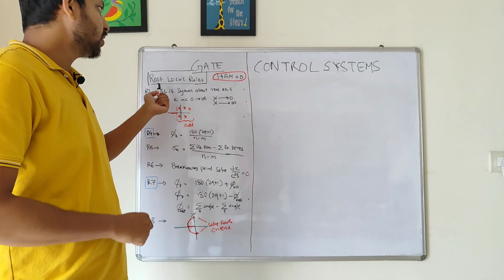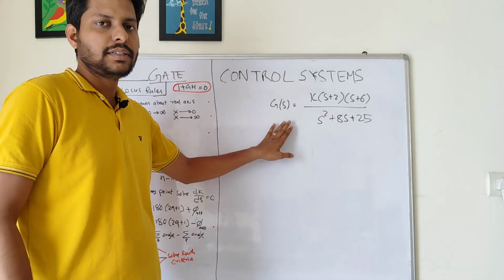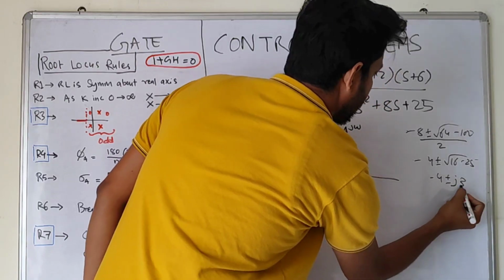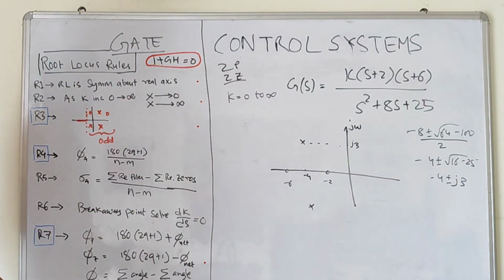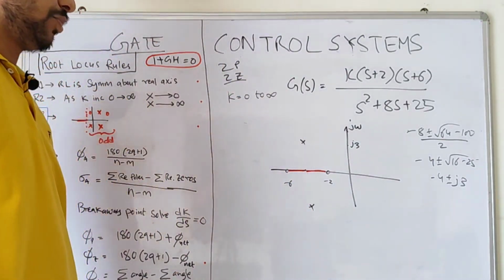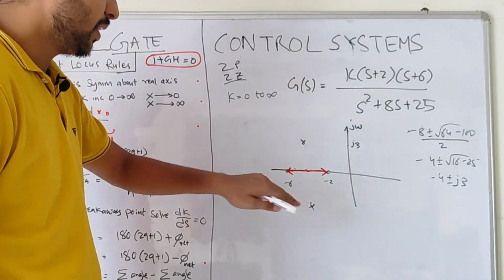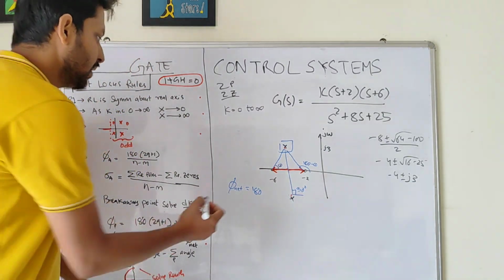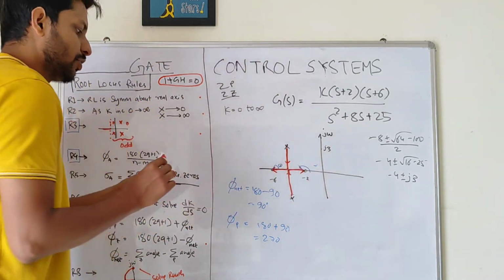GATE ECE - Subject 2. Control Systems - Problem 13 - Root Locus Drawing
Concepts involved - Root Locus rules